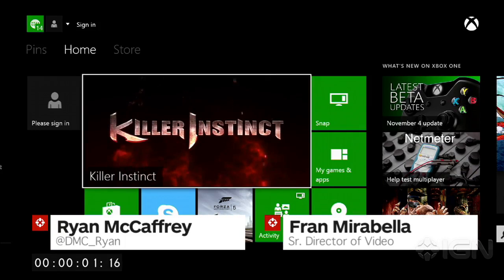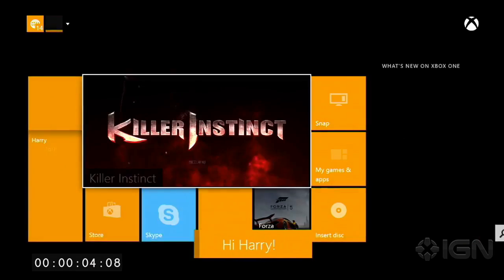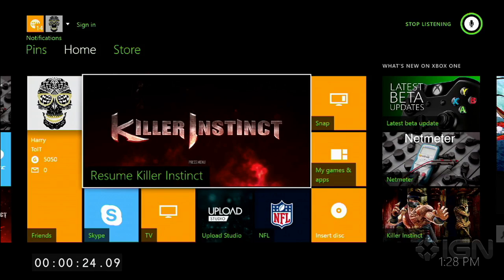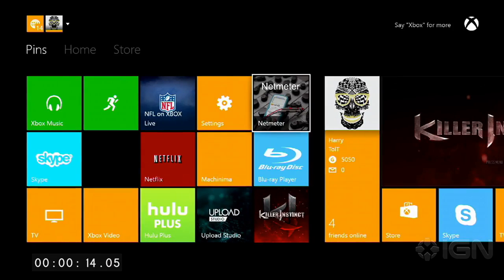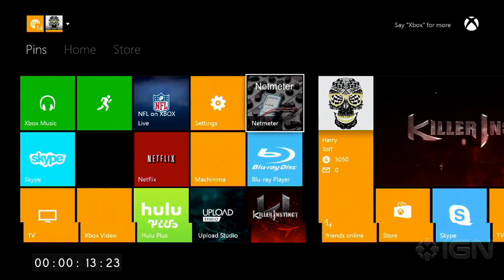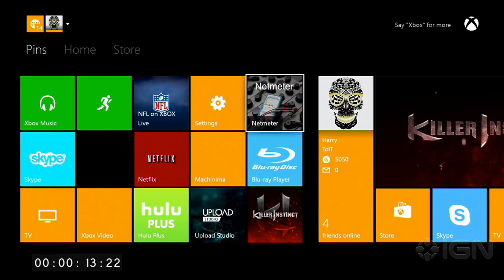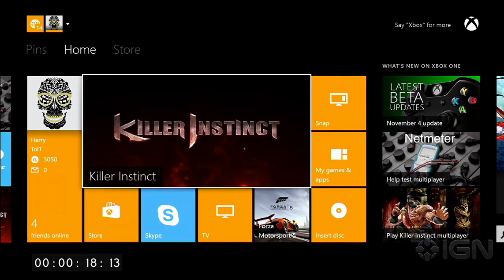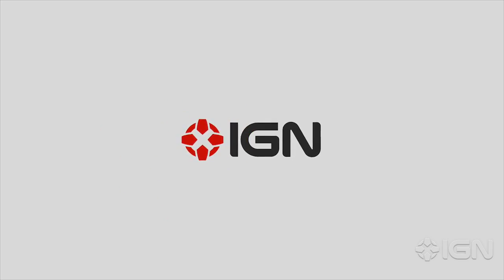Xbox One Dashboard: Biometric Scanning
What exactly is biometric scanning?  We breakdown how the Xbox One gets to know you.